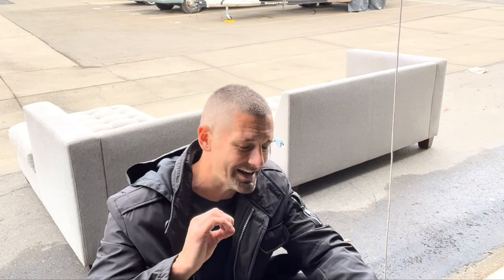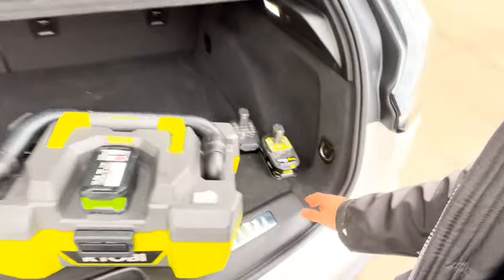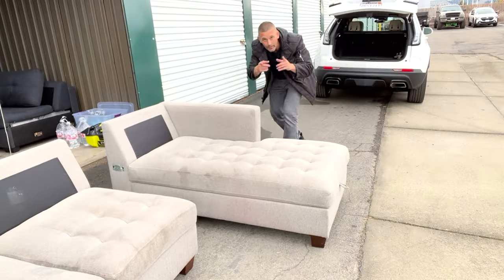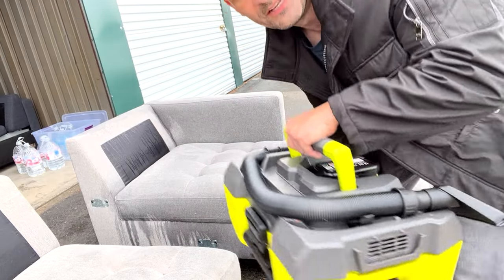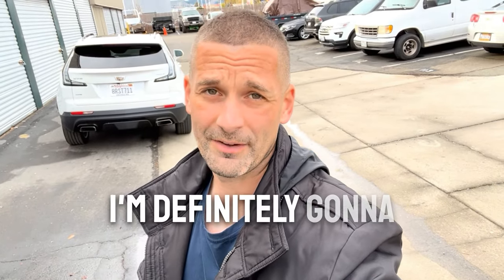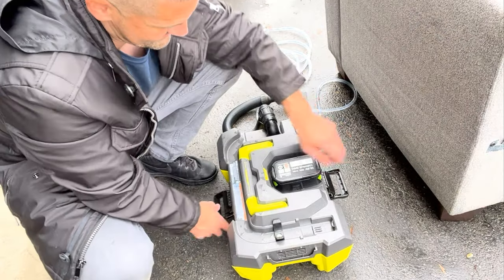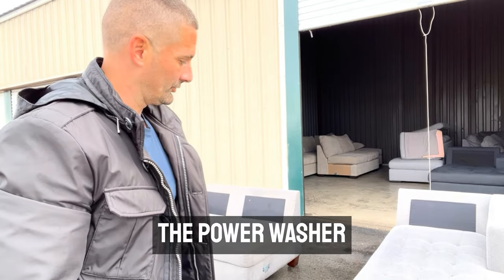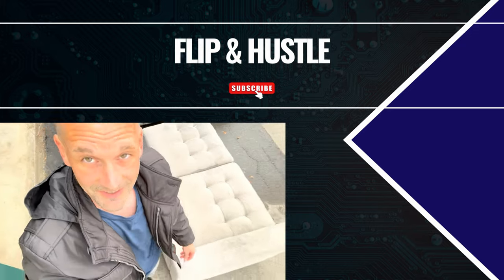How To Clean A Dirty Couch | couch flipping tips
This how-to video will show you how to clean a dirty couch in 3 easy steps. By following these simple steps, you'll be able to clean your couch in no time!

My couch cleaning tools:
Drill Power Scrubber
Super Fabric Adhesive
Ryobi cordless Wet/Dry Vacuum
Power Cleaner Pressure washer
Pump Pressure Sprayer
Water Bucket

Couch flipping can be a daunting task, but this video will show you how to do it in a quick, easy, and effective way. By following these simple steps, you'll be able to clean your couch in no time!